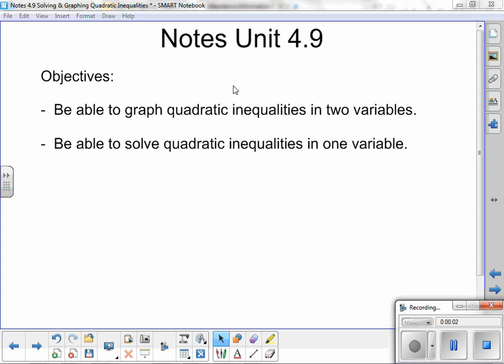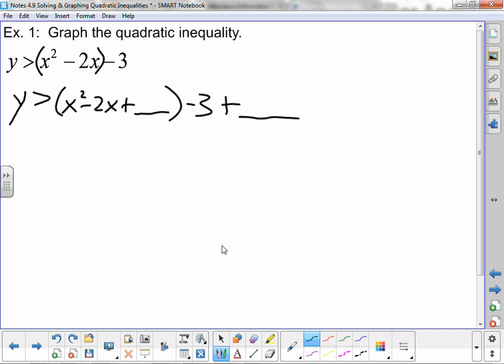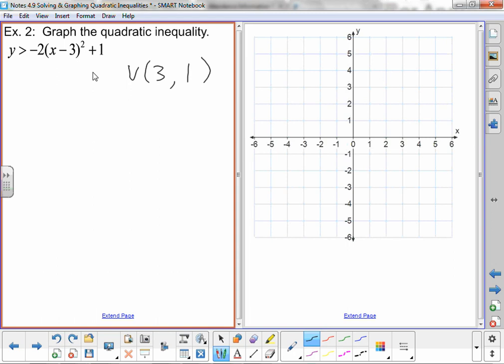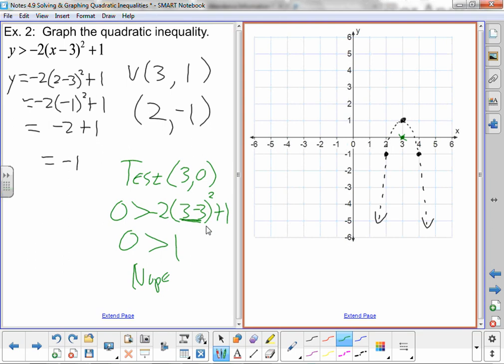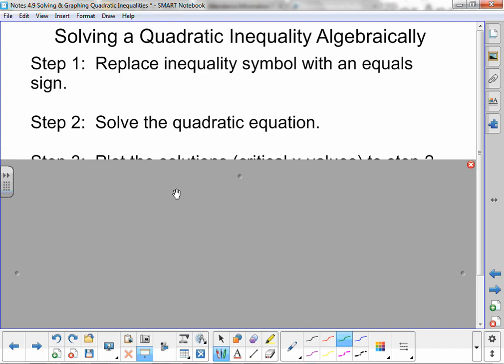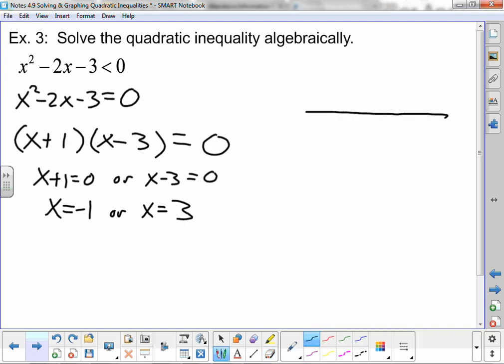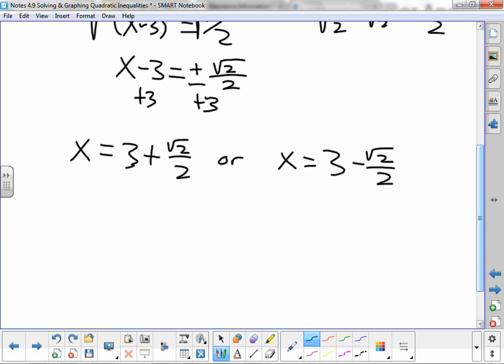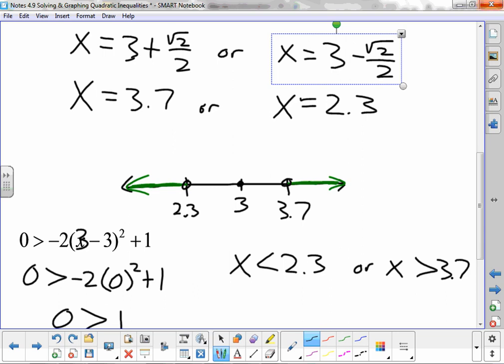2013.2014 Honors Algebra 2 Notes 4.9 Solving and Graphing Quadratic Inequalities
Graph Quadratic Inequalities

Solve Quadratic Inequalities